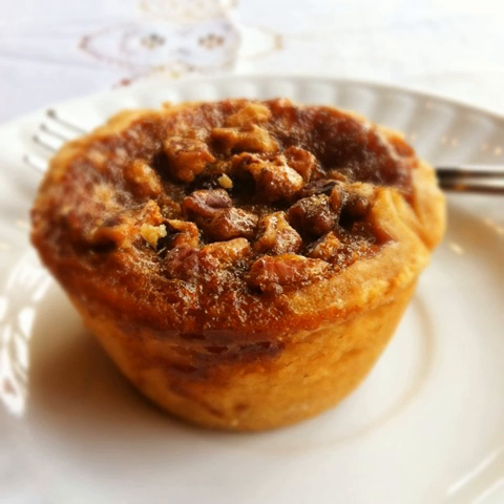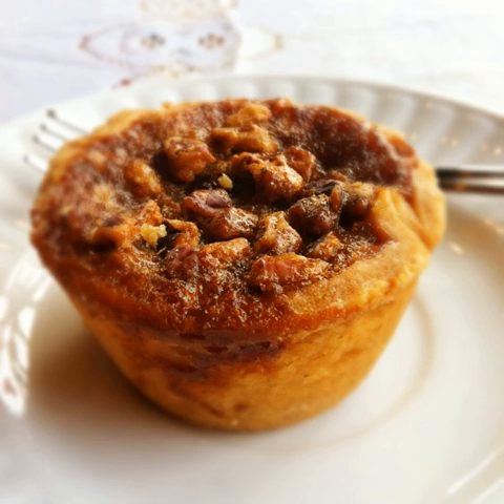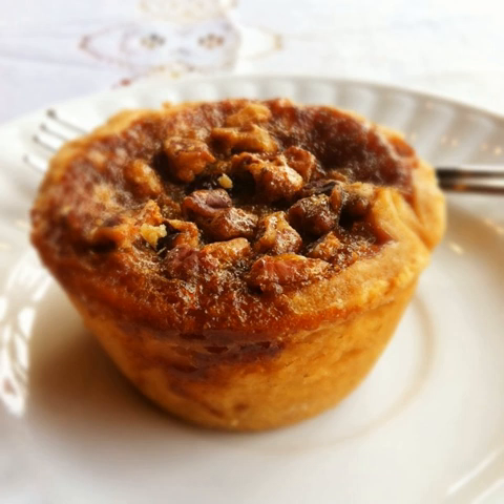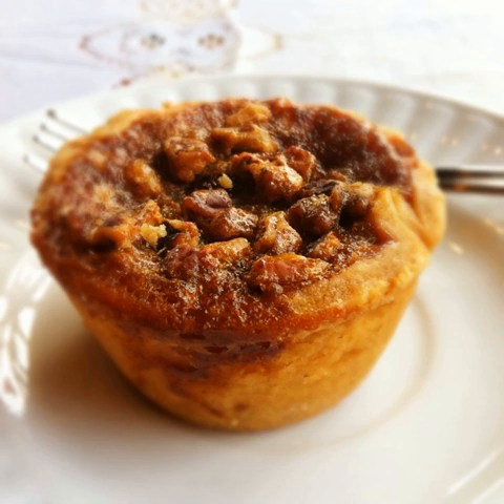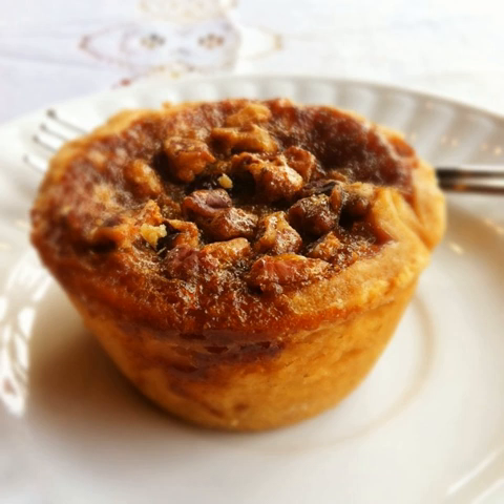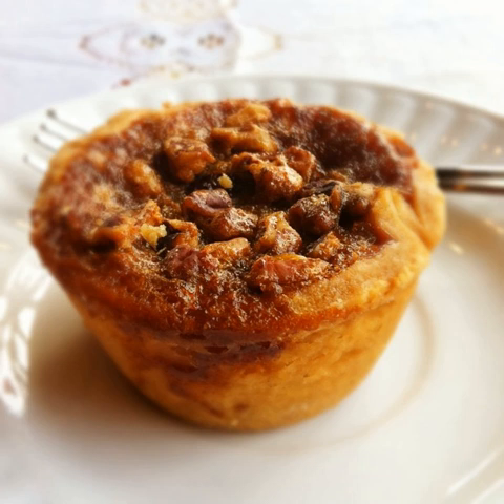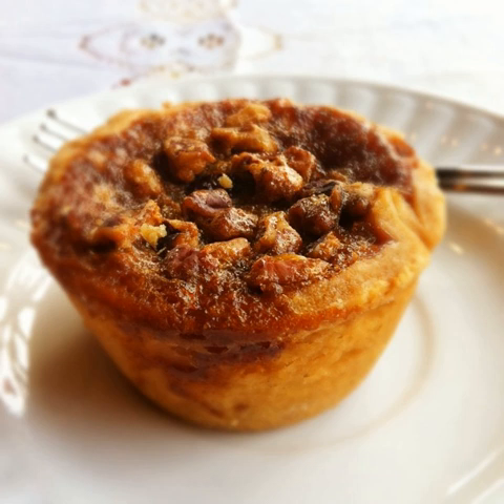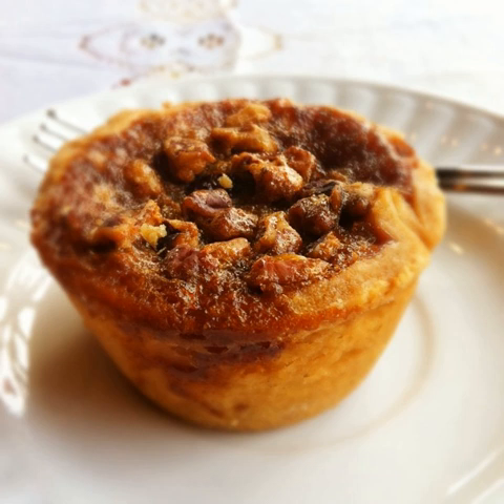Butter tart | Wikipedia audio article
This is an audio version of the Wikipedia Article:
Butter tart

00:01:17 1 History
00:03:13 2 Cultural identity
00:04:51 3 See also

- Socrates

SUMMARY
A butter tart is a type of small pastry tart highly regarded in Canadian cuisine and considered one of Canada's quintessential treats. The sweet tart consists of a filling of butter, sugar, syrup, and egg, baked in a pastry shell until the filling is semi-solid with a crunchy top. The butter tart should not be confused with butter pie (a savoury pie from the Preston area of Lancashire, England) or with bread and butter pudding.
Recipes for the butter tart vary according to the families baking them. Because of this, the appearance and physical characteristics of the butter tart – the firmness of its pastry, or the consistency of its filling – also vary.Traditionally, the English Canadian tart consists of butter, sugar, and eggs in a pastry shell, similar to the French-Canadian sugar pie, or the base of the U.S. pecan pie without the nut topping. The butter tart is different from pecan pie in that it has a "runnier" filling due to the omission of corn starch. Often raisins, walnuts or pecans are added to the traditional butter tart. However purists contend that such additions should not be allowed.
More exotic flavours are also produced by some bakers. Examples such as maple– bacon, pumpkin, chili and salted caramel cardamom flavours have been made for competitions.